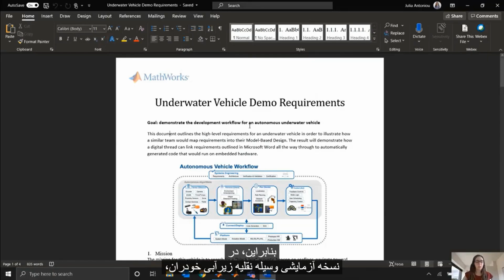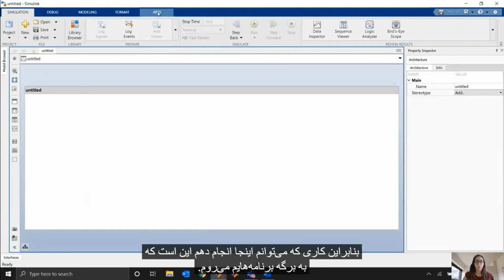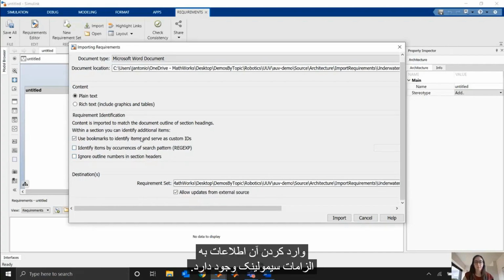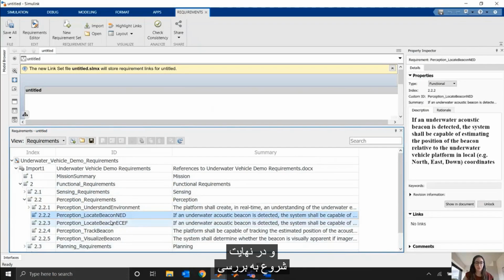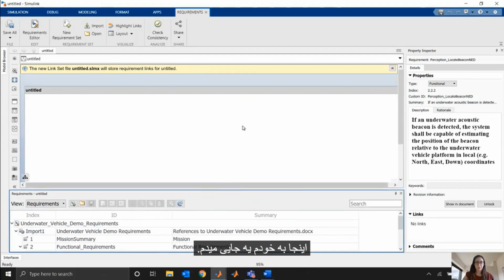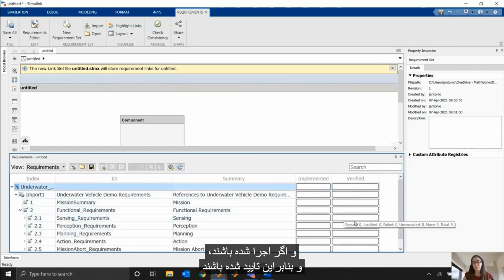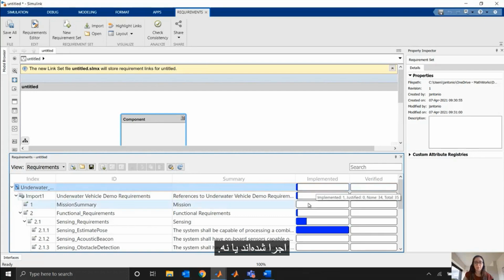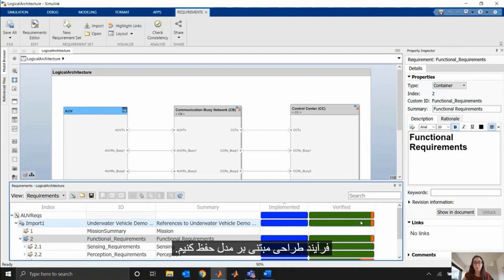ربات زیرآبی AUVو ارتباط مدل و متلب ۱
قسمت اول